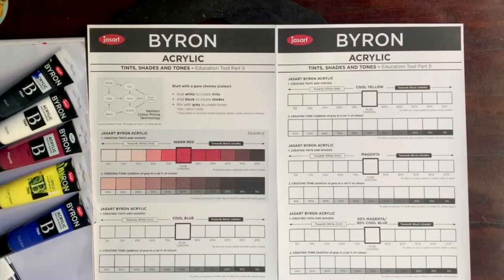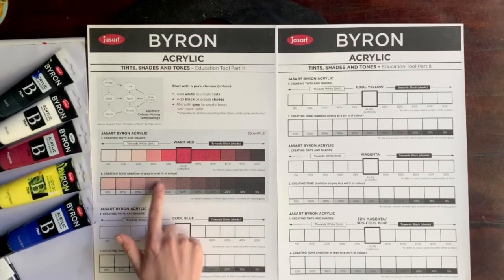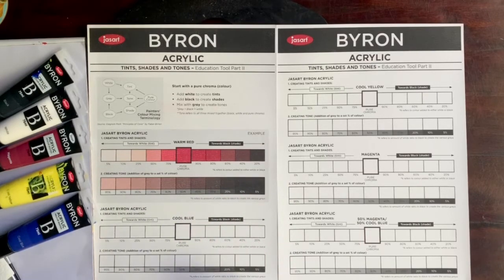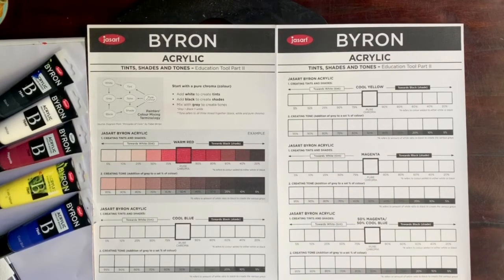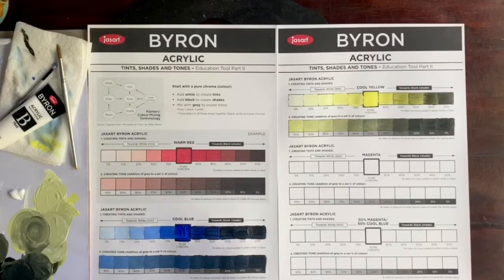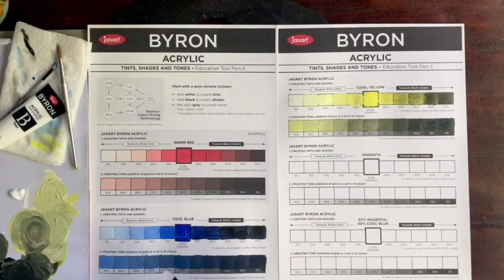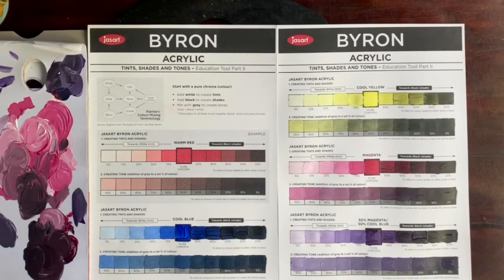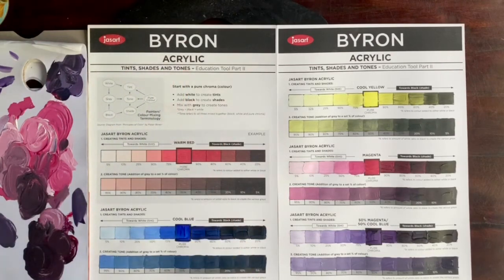Jasart Byron - Acrylic Tints, Shades and Tones - Educational video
Learn how to achieve tints, shades and tones with various colours using Jasart Byron Acrylic paints.  Watch this exploration, focussing on primary colours.